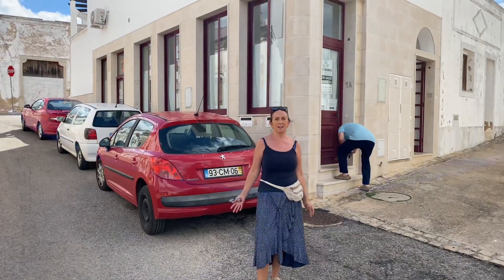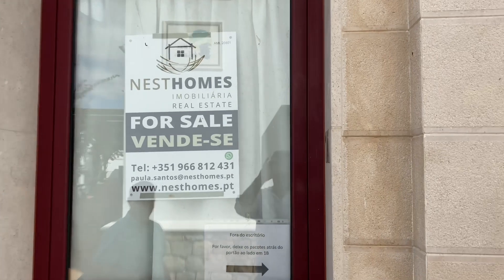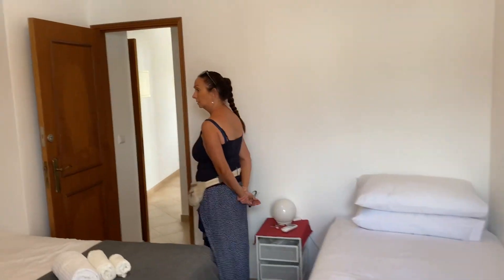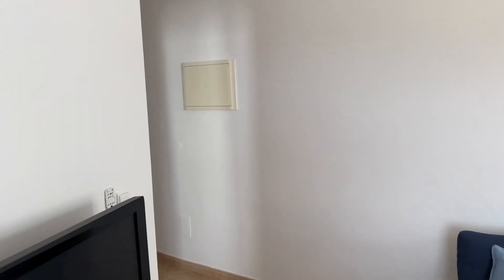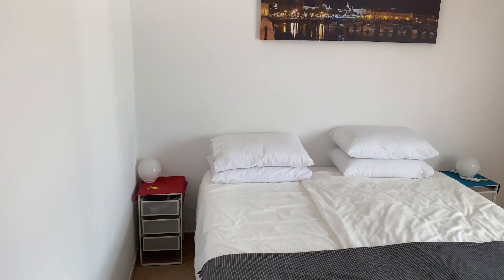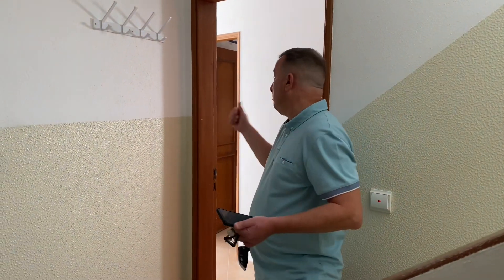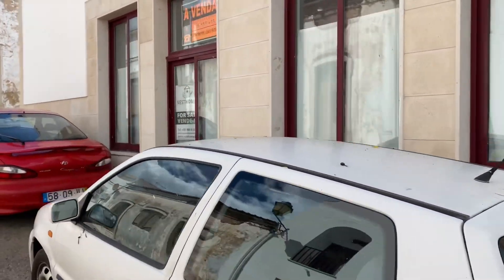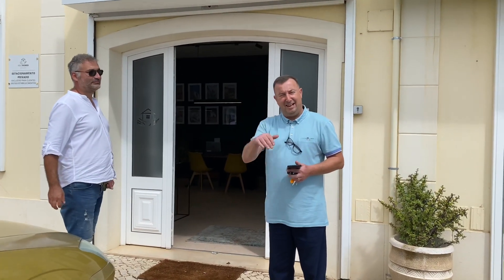Duplex apartment and a commercial property in salir for sale Portugal 🇵🇹 €199,000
Good investment or a holiday home for sale in the village of Salir, Loule Algarve